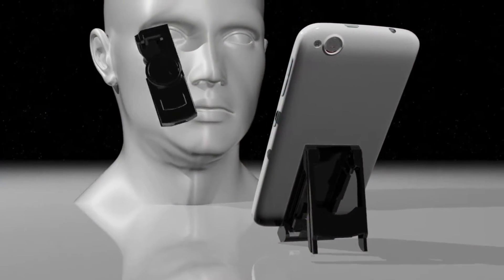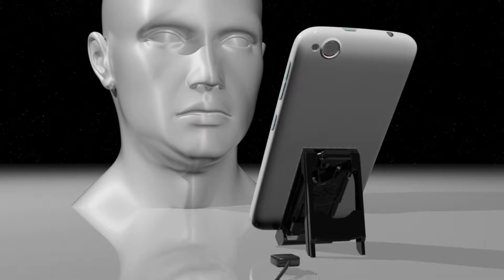SINGLE INPUT VERTICAL DUAL CHARGING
Charge your phone and Bluetooth headset at the same time by plugging in one port! This means NEVER having think about charging your Bluetooth headset again.